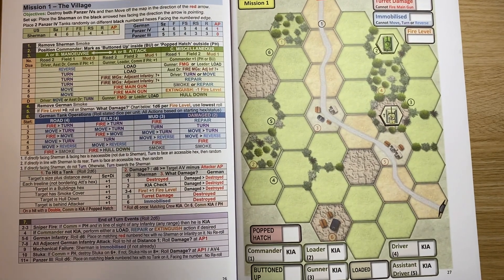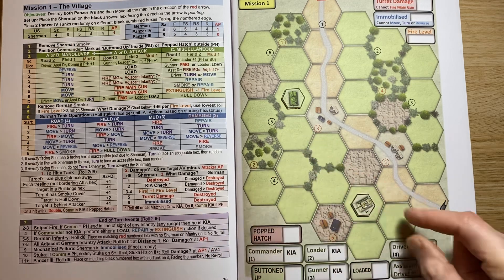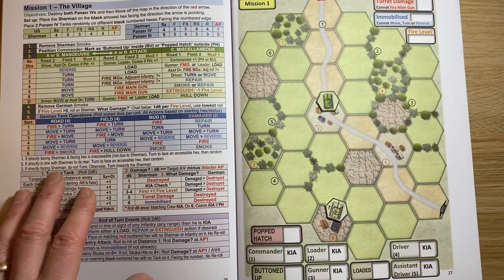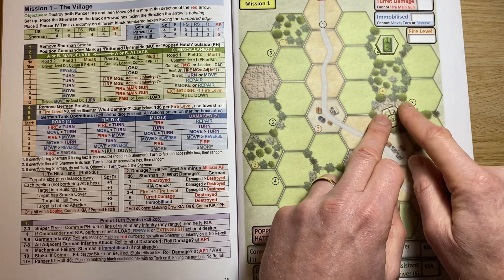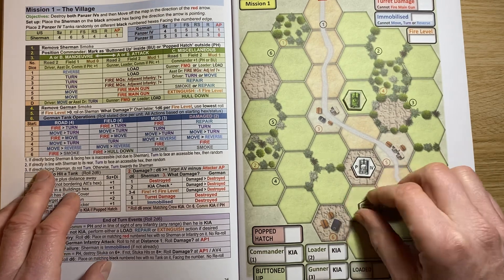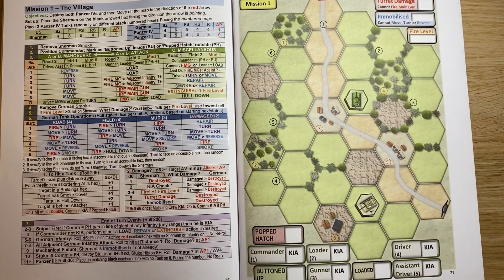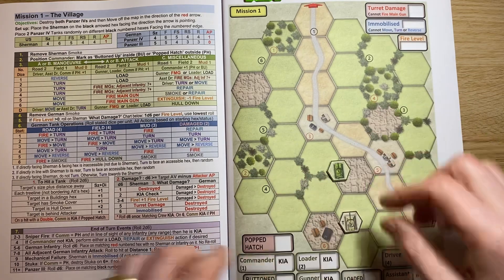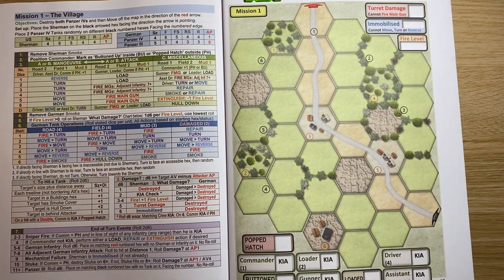Lone Sherman - AI Turn Action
Examples of the AI Turn Action in Lone Sherman, just to make sure it is clear.